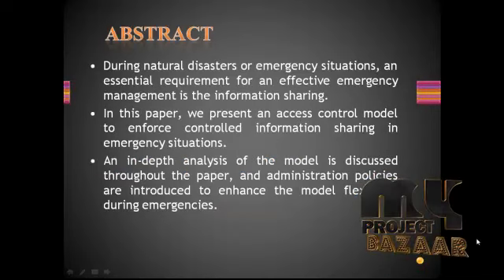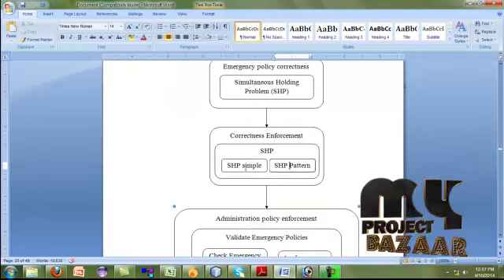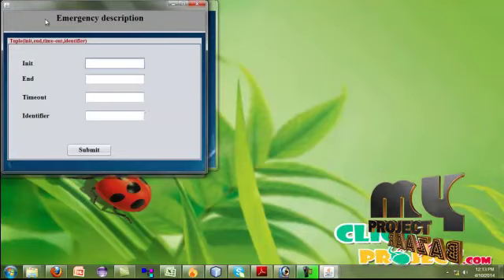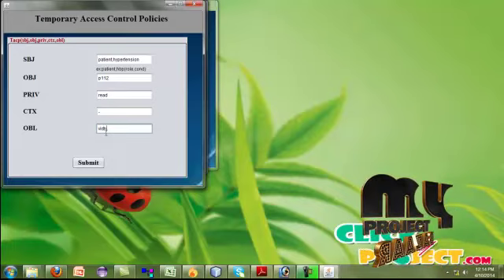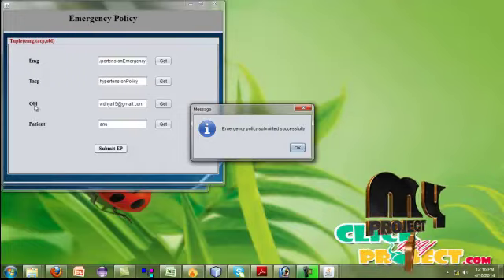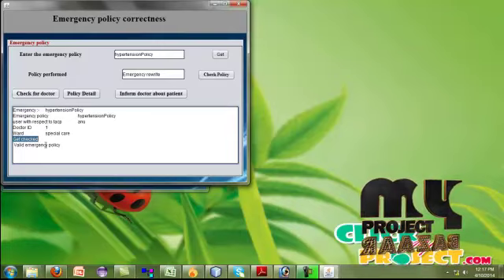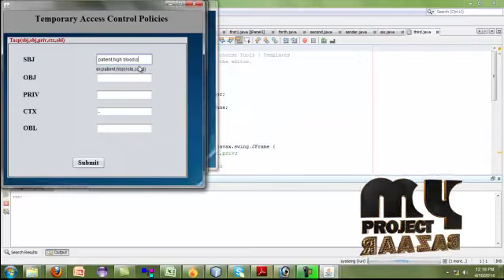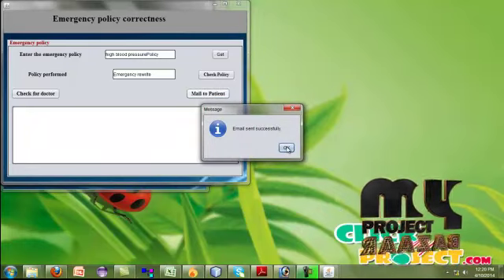Final Year Projects | A System for Timely and Controlled Information Sharing in Emergency